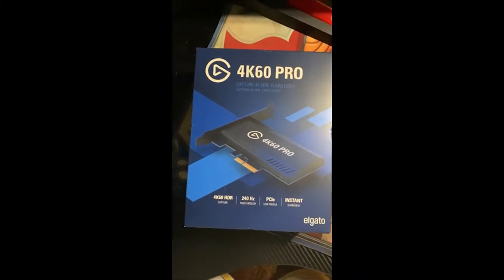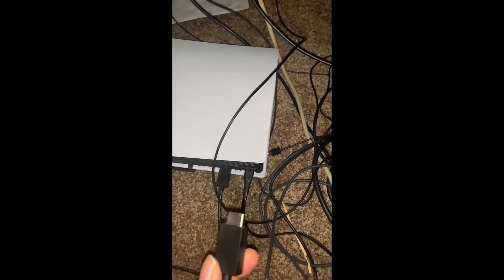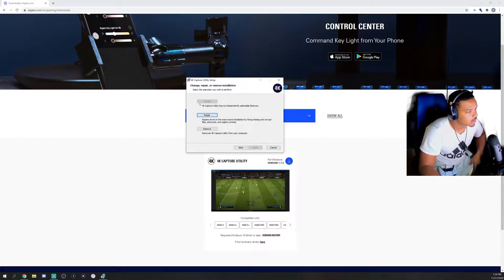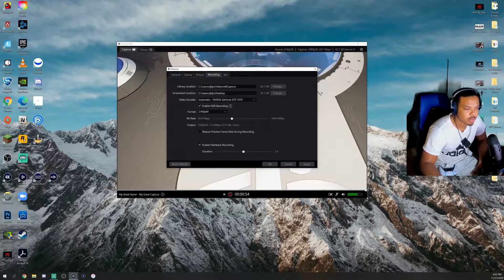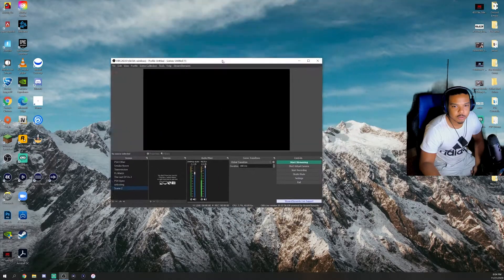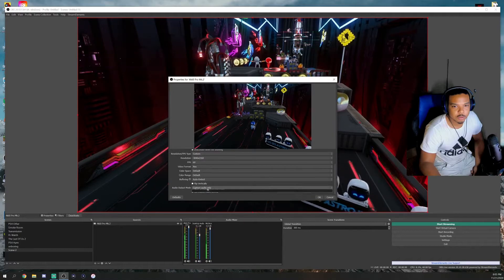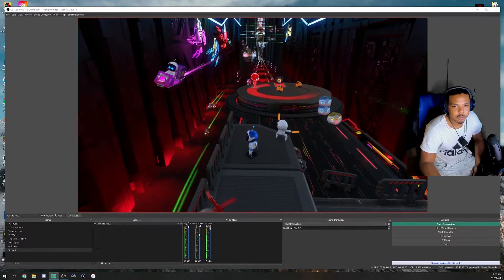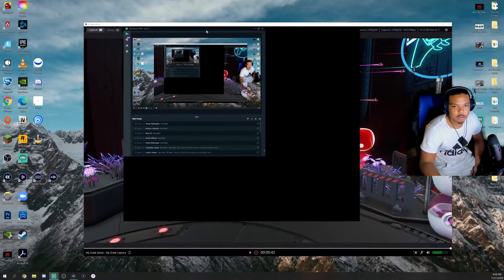PS5 & Elgato 4K60 mk2 OBS Setup (Twitch, Facebook, Youtube Streaming)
So This Is A Video On How To Set Up The PS5 With The Elgato 4K60 Pro mk.2

and over on Twitch @

Intro: (0:00)
Elgato Setup: (0:23)
PC/OBS Setup: (2:11 )
Outro: (10:08)